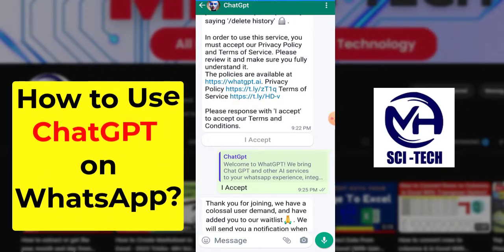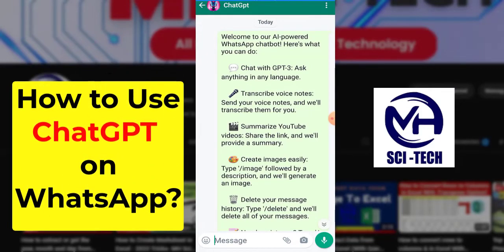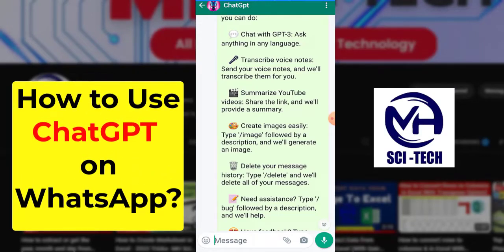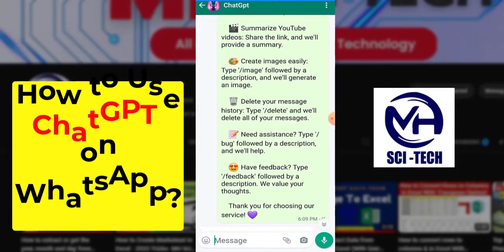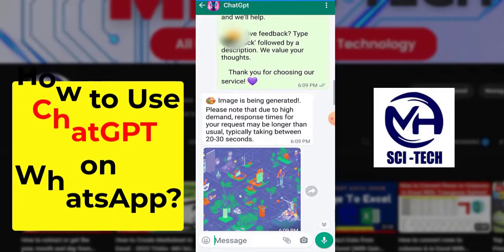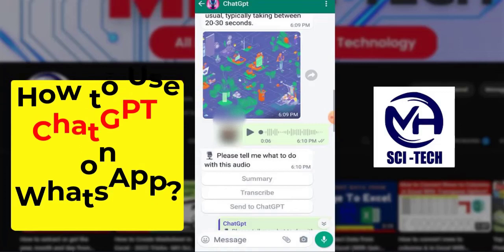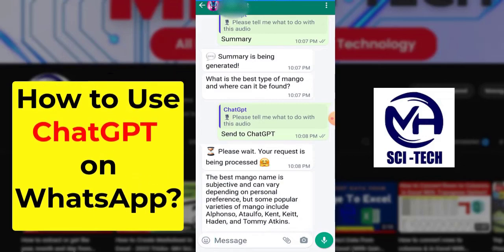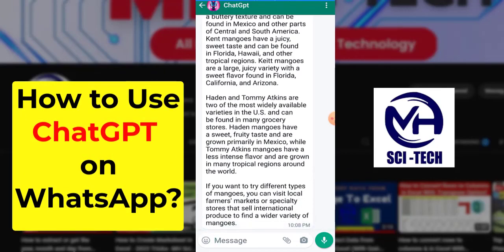How To Integrate ChatGPT With Whatsapp | ChatGPT On WhatsApp | ChatGPT Tutorial | MH Sci Tech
Welcome to MH Sci Tech! In this ChatGPT tutorial, we'll show you how to seamlessly integrate ChatGPT with WhatsApp, unlocking a whole new level of conversational AI on the popular messaging platform.

Whether you're a developer, entrepreneur, or simply curious about AI, this step-by-step guide will walk you through the process of setting up ChatGPT on WhatsApp. We'll cover everything from obtaining API keys to configuring the integration, enabling you to enhance your WhatsApp experience with the power of ChatGPT.

Key Points:
Integrate ChatGPT with WhatsApp effortlessly
Step-by-step guide for developers and AI enthusiasts
Enhance your WhatsApp experience with conversational AI
Unlock the potential of ChatGPT on the popular messaging platform
Learn how to obtain API keys and configure the integration
At MH Sci Tech, we strive to provide valuable tutorials on cutting-edge technologies like ChatGPT.

ChatGPT integration,
WhatsApp ChatGPT tutorial,
ChatGPT on WhatsApp,
How to use ChatGPT with WhatsApp,
Conversational AI on WhatsApp,
WhatsApp AI integration,
AI chatbot for WhatsApp,
MH Sci Tech tutorial,